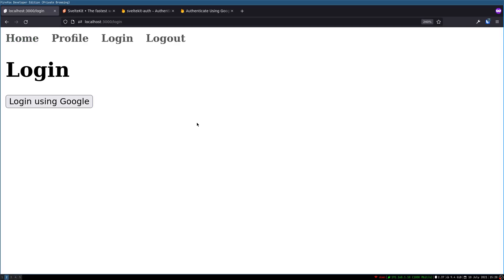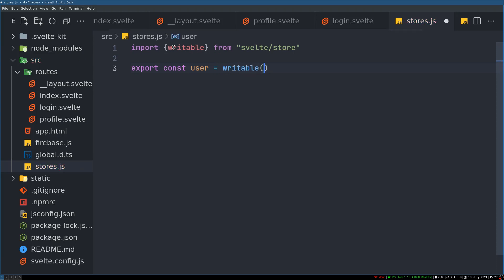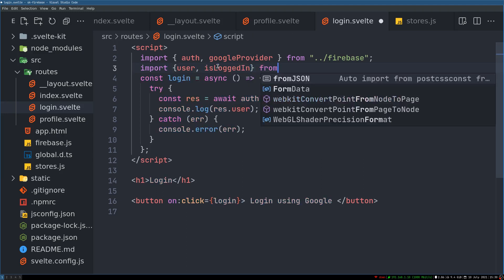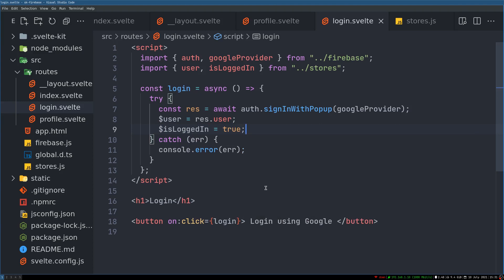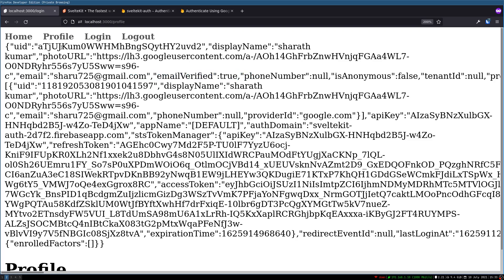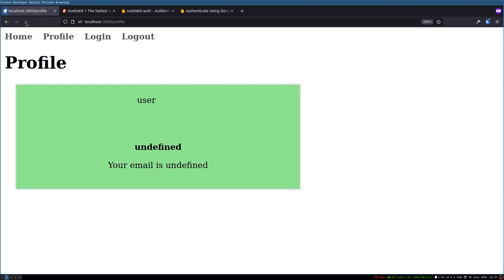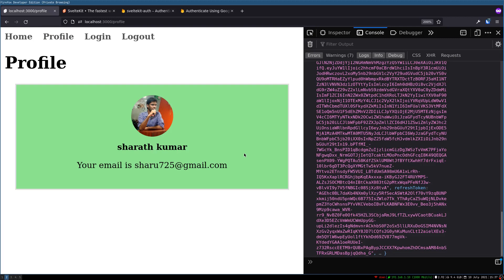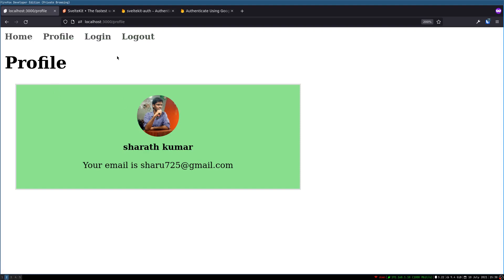Sveltekit Fireabse Auth - 3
In this video I will be showing how to have Firebase Authentication in Sveltekit.